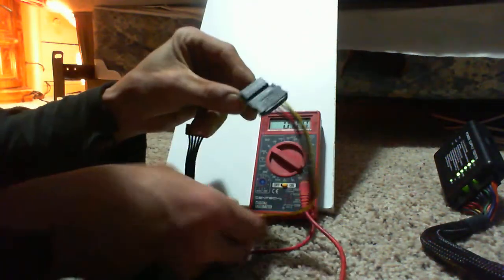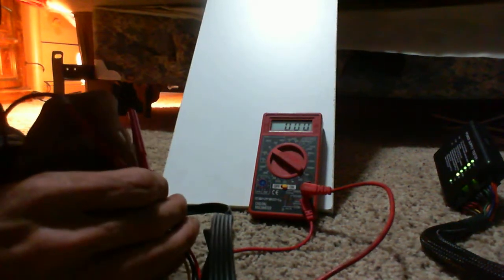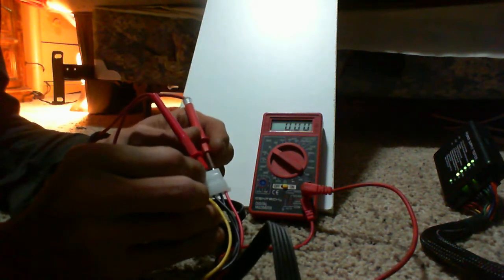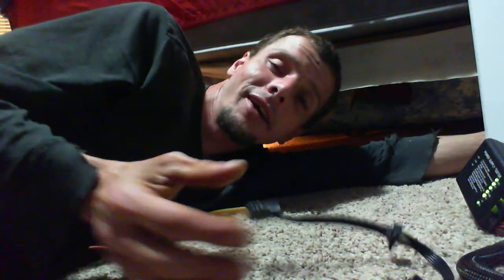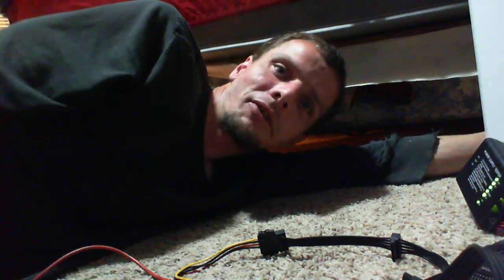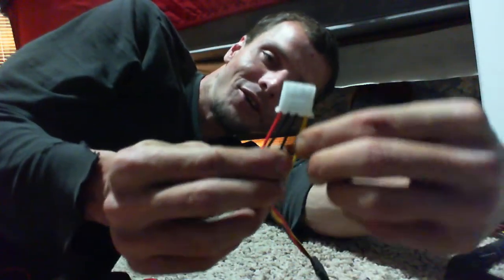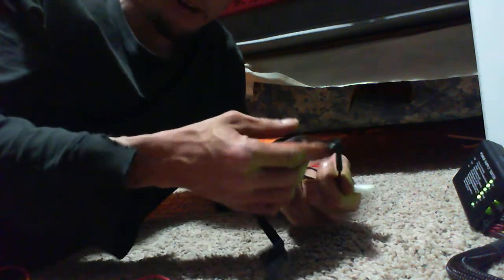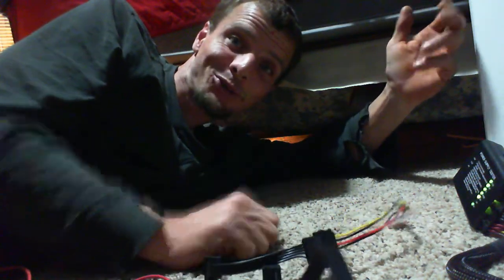Testing Modular Power Supply Wiring Mix-up....Where I went wrong...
After going through all of the Molex and SATA Modular power supply cables that I have. I finally found the single Molex cable that came with this power supply.
I will never plug in another device again without checking the voltage using this method!!!